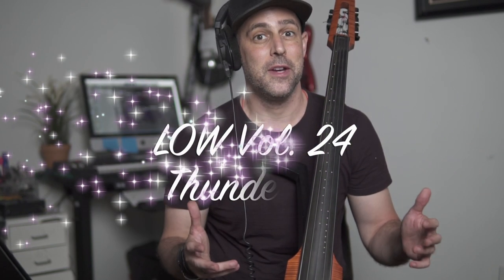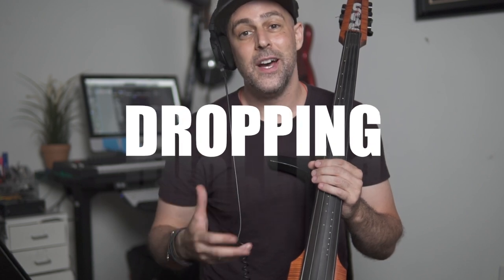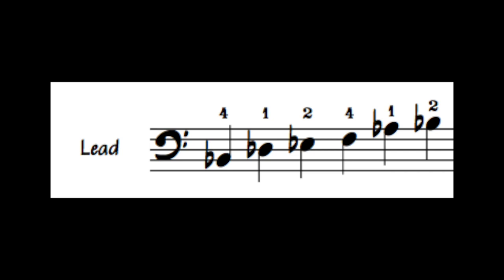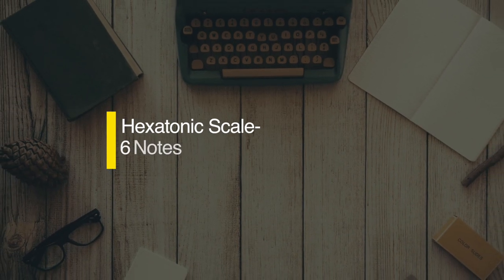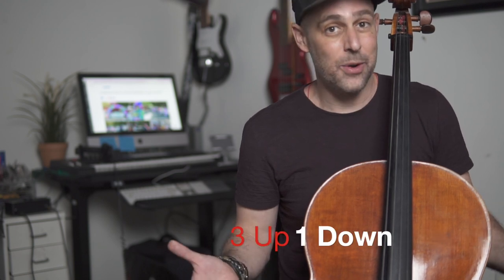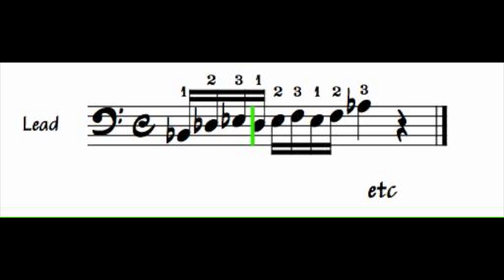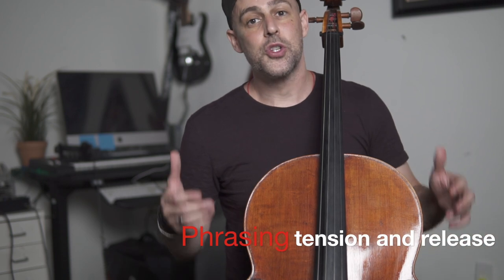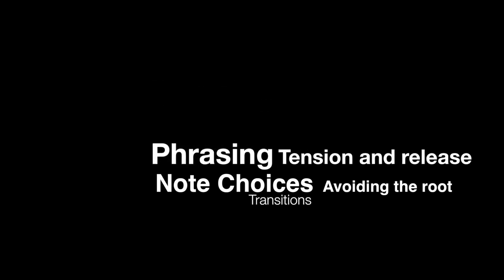Thundercat On CELLO? (Tutorial/lesson for cellists)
Hope you're ready for a really fun Groove Of The Week!  Thundercat has been setting the Jazz/Pop/Neo-Soul world on fire with his insane virtuosity and distinctive musical voice and this week in another first for the cello world,  we're bringing the magic to The Improvisors Guide!

In this video, you'll learn one of Thundercat's greatest fills while studying the tips, tricks, and tactics behind his sound!

Log into the Lick Of The Week page at IGC to watch the whole thing and download the worksheet or Just click here to watch the video to see you there.